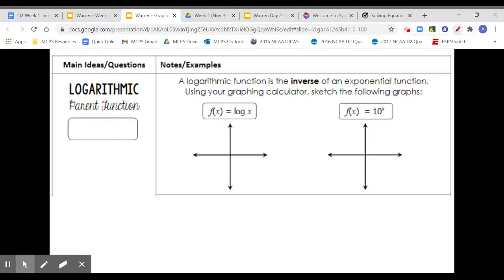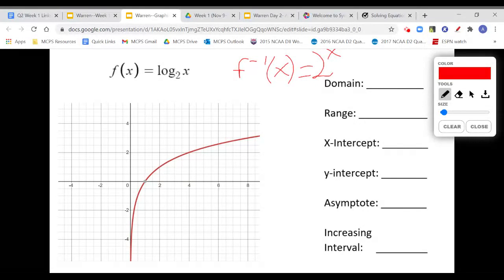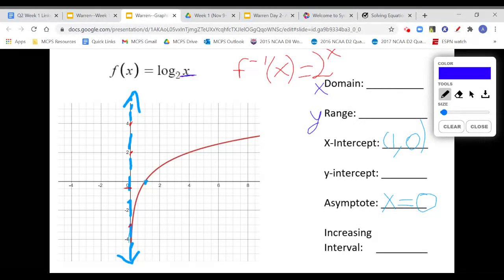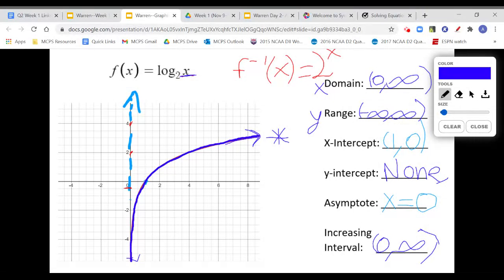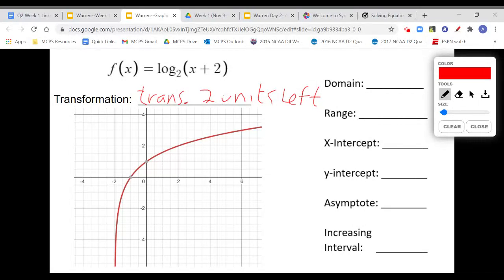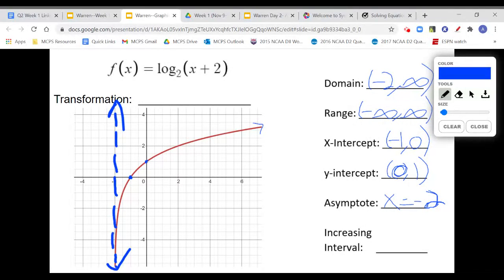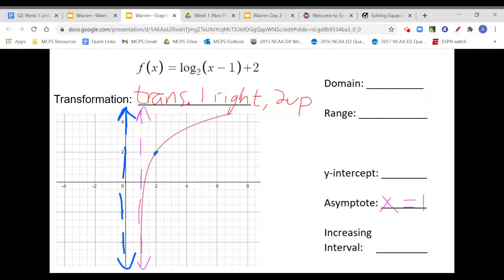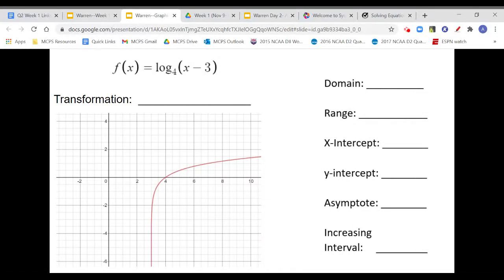Graphical Features of Logarithms